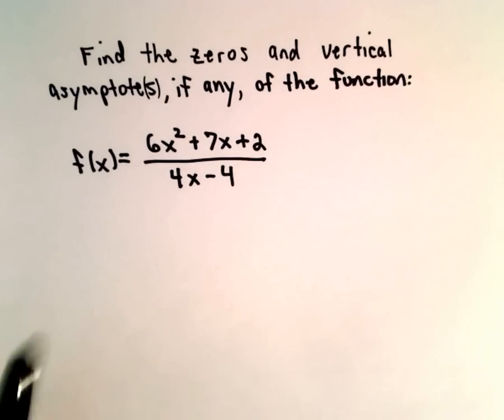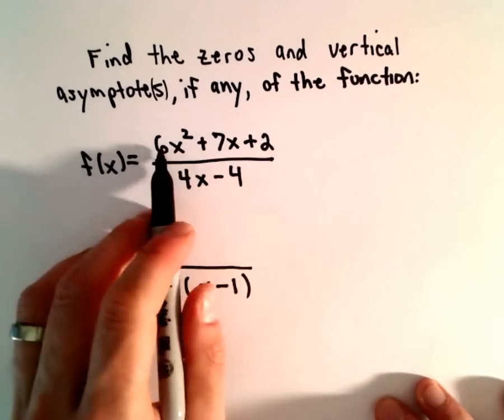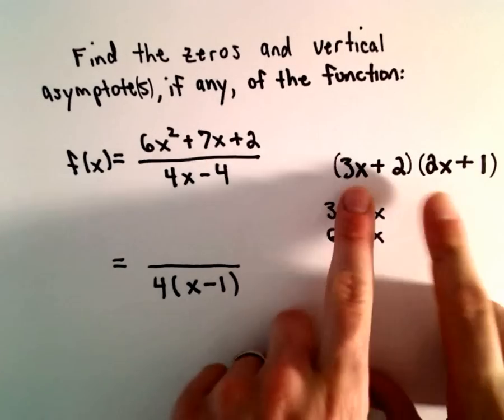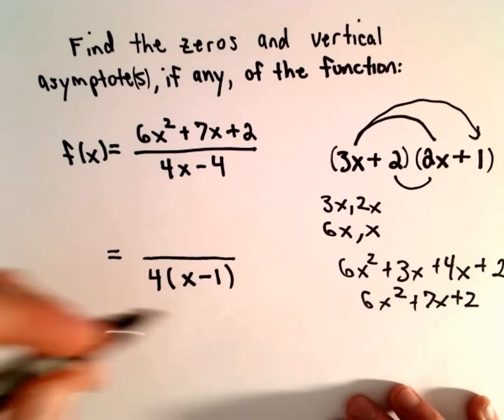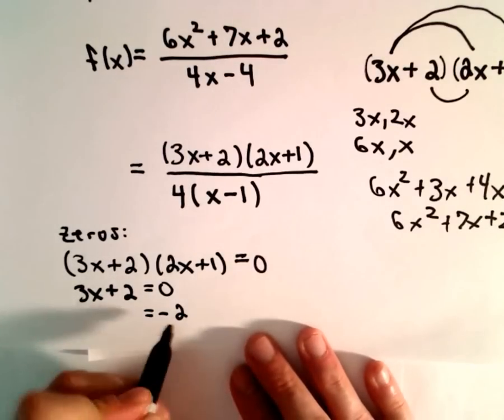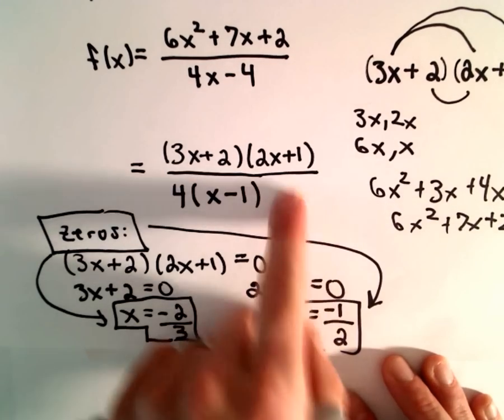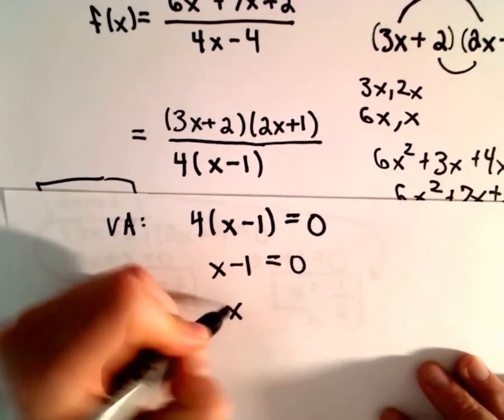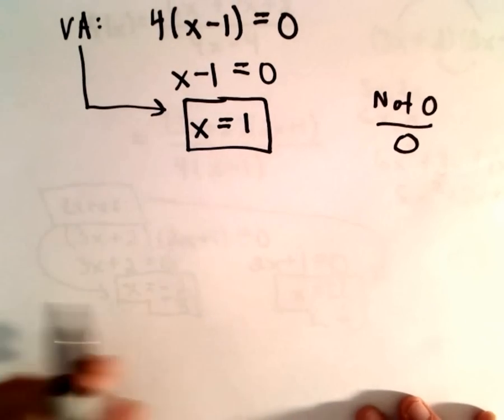Zeros and Vertical Asymptotes of a Rational Function